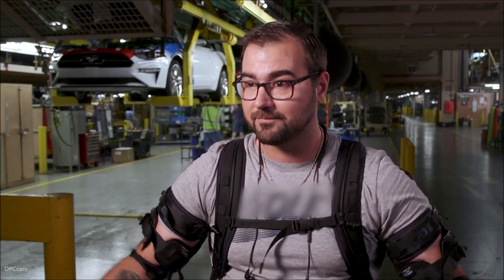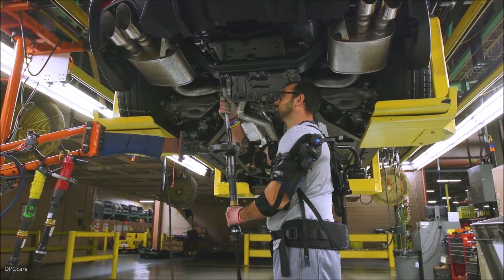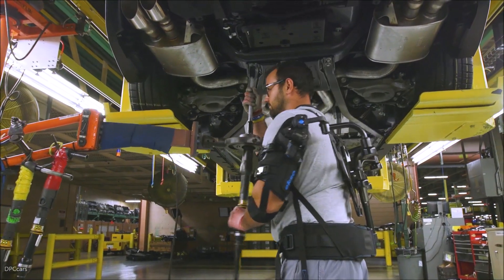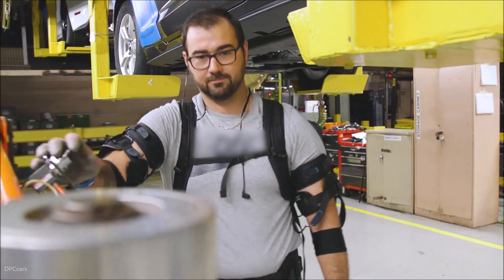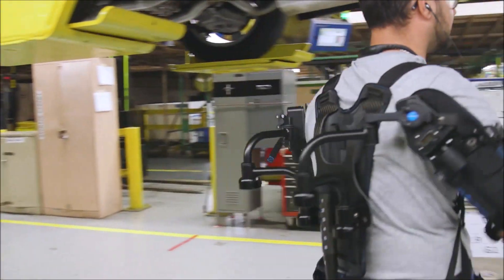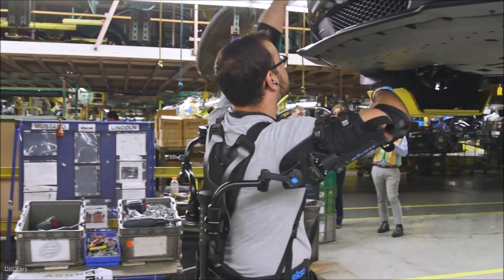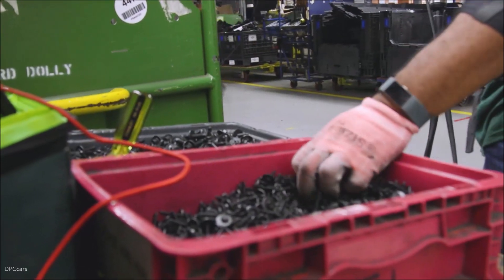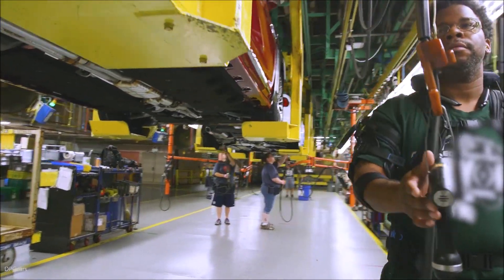Ford EksoVest Exoskeleton Mechanic Suit At Mustang Factory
Imagine lifting a bag of flour or a watermelon over your head up to 4,600 times a day as part of your job – that is similar to what some Ford employees do every day as they work to build vehicles around the world.

Repetitive motions like those can lead to fatigue and injury for workers, but now Ford is rolling out a new wearable technology globally called EksoVest that helps reduce injury risk in some plant workers after a successful trial in two U.S. plants.

Ford employees in 15 plants and seven countries around the world are able to use an EksoVest to help lessen the physical toll that their job takes on their body. Ford partnered with Ekso Bionics to enhance this wearable technology that elevates and supports a worker’s arms while performing overhead tasks such as reaching up with a power tool to screw bolts to secure the car’s brace – all while standing underneath the vehicle.

“Building vehicles is physically a tough job,” said Bruce Hettle, Ford group vice president, Manufacturing and Labor Affairs. “We care about our employees and are trying to help them do their jobs with the least amount of wear and tear on their bodies possible.”

The EksoVest fits workers ranging from 5 feet 2 inches tall to 6 feet 4 inches tall and provides lift assistance from five pounds to 15 pounds per arm. Ford workers say it’s comfortable because it’s lightweight and not bulky, allowing them to move their arms easily.

“I don’t want the EksoVest to ever leave,” said Nick Gotts, an original EksoVest operator at Flat Rock Assembly, “Any job that’s overhead, I wouldn’t work without it.”

Ford piloted the EksoVest at Michigan Assembly Plant in Wayne, Mich. and Flat Rock Assembly Plant in Flat Rock, Mich., during the past year. The feedback from plant operators helped refine the technology before the company rolled it out globally.

“At Ekso, our mission is to augment human capability with wearable technology and robotics that help people rethink current physical limitations and achieve the remarkable,” said Jack Peurach, president and chief executive officer of Ekso Bionics. “Advancing our collaboration with a global leader like Ford, represents a major step forward in achieving our mission as our EksoVest is deployed around the world to enhance the well-being of its work force.”

All of Ford’s North American assembly plants have EksoVests and they are being used in plants in Asia Pacific, Europe and South America as well.